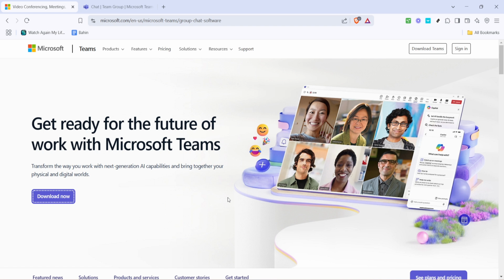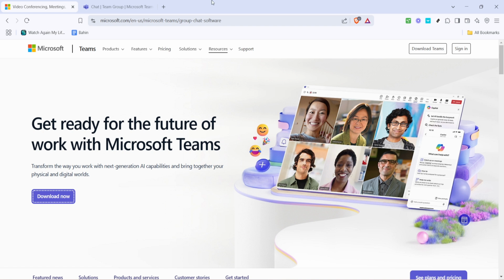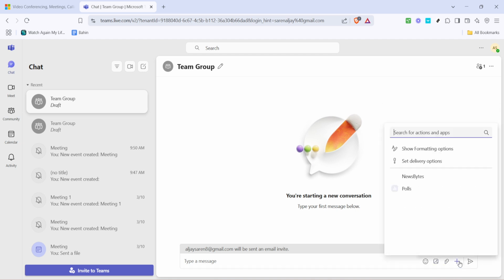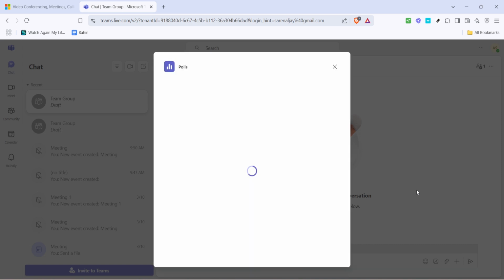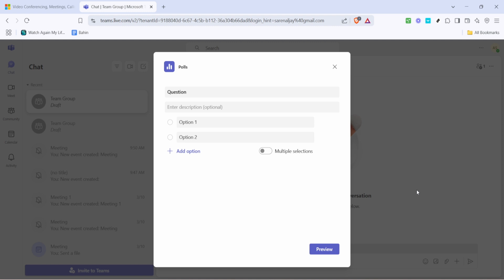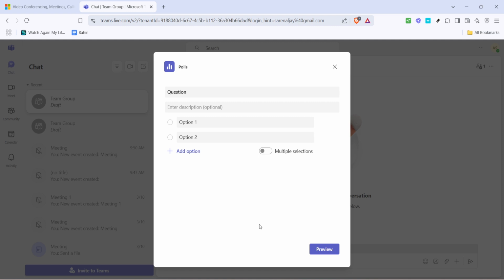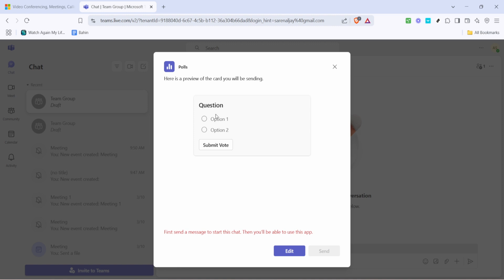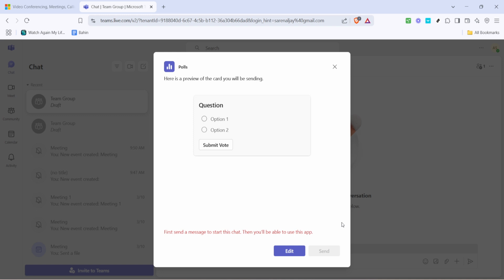How to Use Polls in MS Teams Channels or Chats! & Where to Find Results of Polls (Full 2025 Guide)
How to Use Polls in Microsoft Teams Channels or Chats! and Where to Find the Results of the Polls. (Full 2025 Guide)